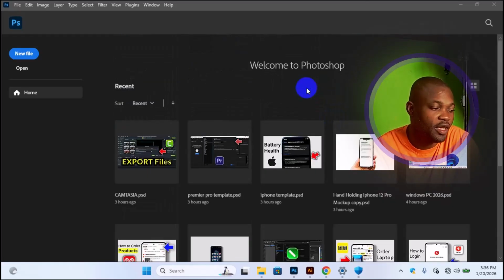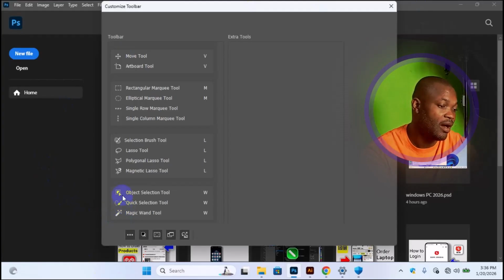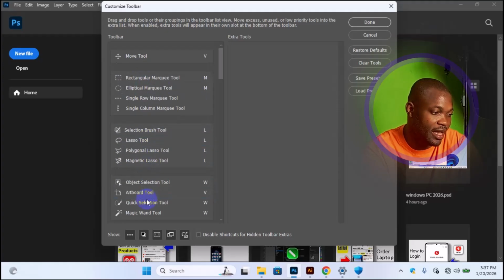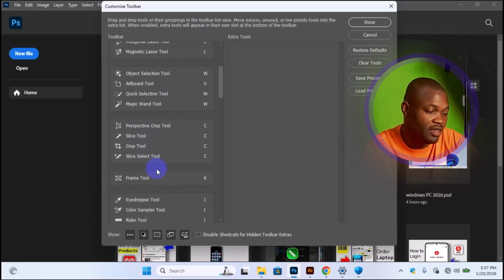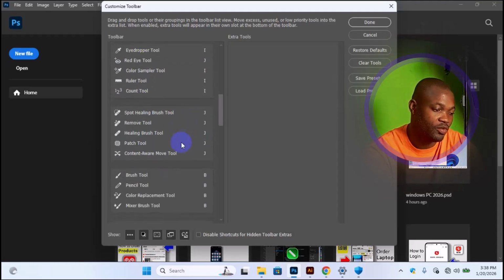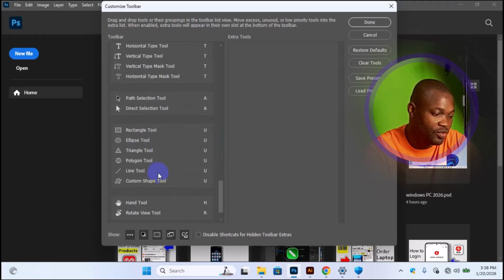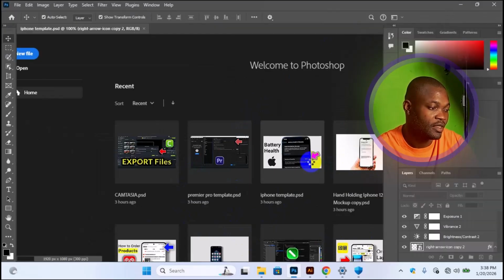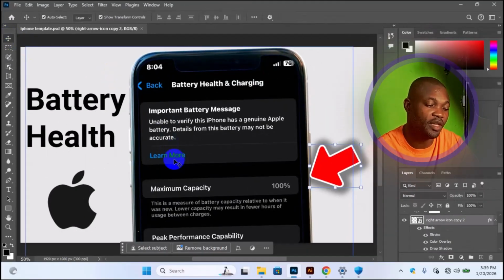How to Customize Toolbar in Photoshop 2026